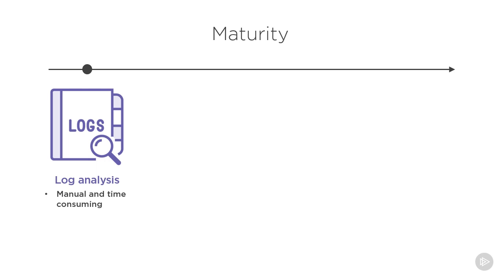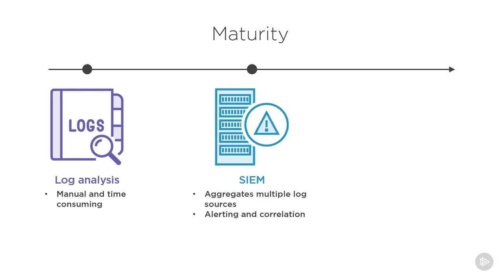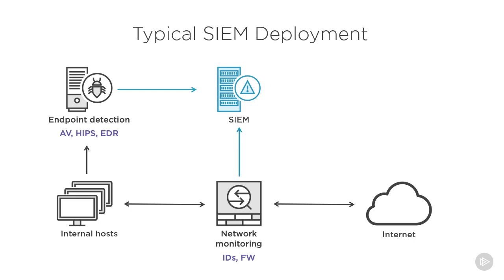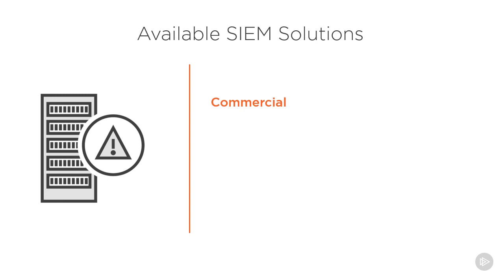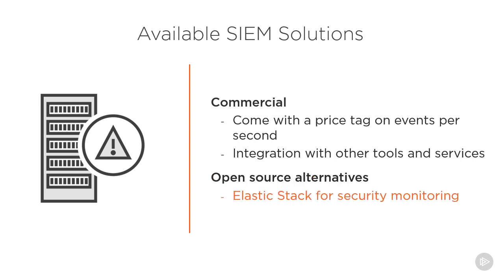03 Addressing InfoSec Challenges with a SIEM